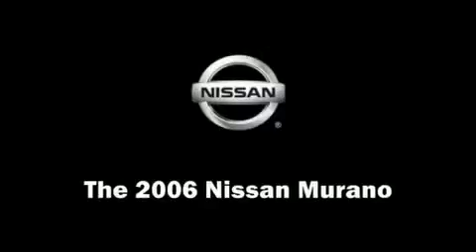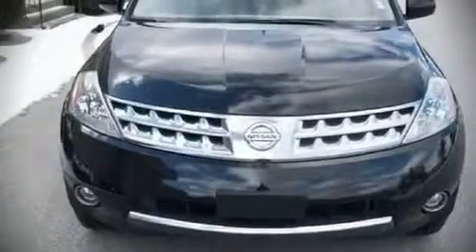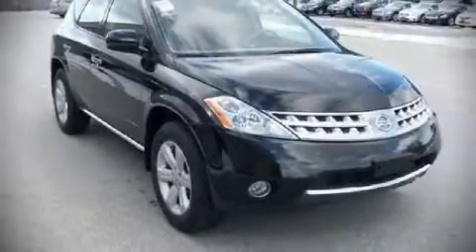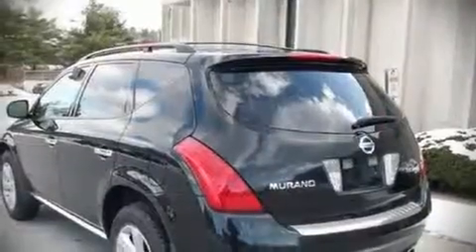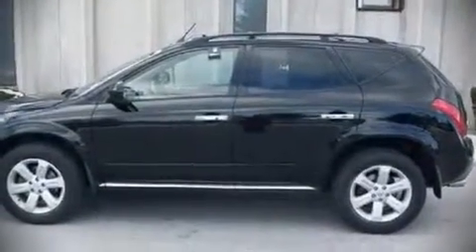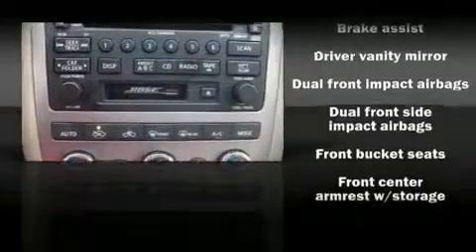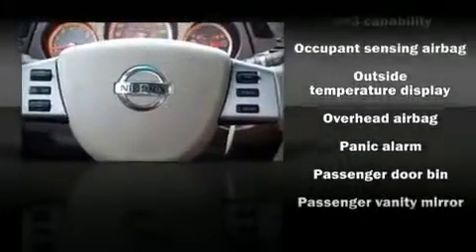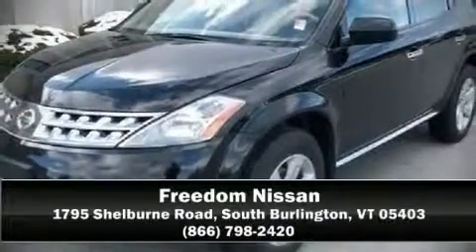2006 Nissan Murano SL AWD W/SUNROOF SUV in South Burlington, VT 05403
Freedom Nissan
1795 Shelburne Road

The 2006 Nissan Murano This 4 door, 5 passenger sport utility vehicle still has less than 45,000 miles Highway fuel economy of 24 miles per gallon distinguishes this vehicle as energy saving transportation. All of the following features are included: front bucket seats, a split folding rear seat, tilt steering wheel, power door mirrors, power windows, remote keyless entry, and air conditioning. Attractive alloy wheels furnish the fenders with style and sporty flare. Audio features include a CD player with MP3 capability, steering wheel mounted audio controls, and 4 speakers, providing excellent sound throughout the cabin. Nissan also prioritized safety and security by including: Dual front impact airbags, HEAD curtain airbags, a panic alarm, and 4 wheel disc brakes with ABS. With side curtain airbags supplementing the rest of the safety network, you can be assured that you and your passengers will experience top-tier protection. A Carfax history report indicates just one previous owner. We'd love to show you this vehicle in person.